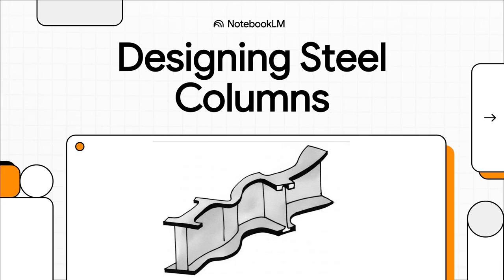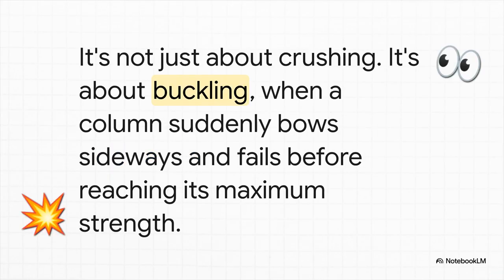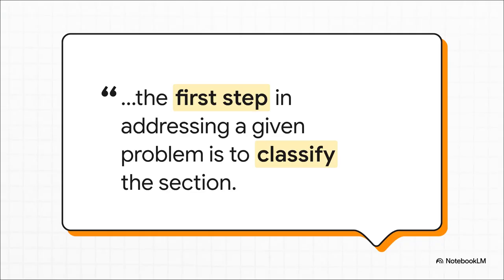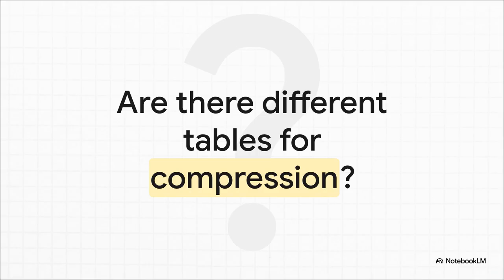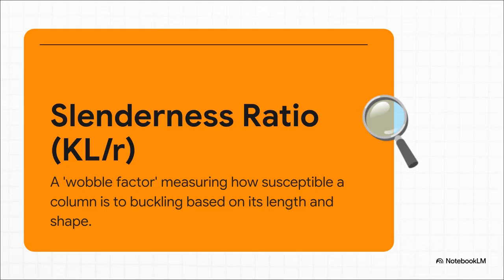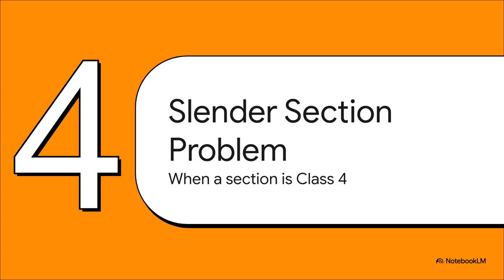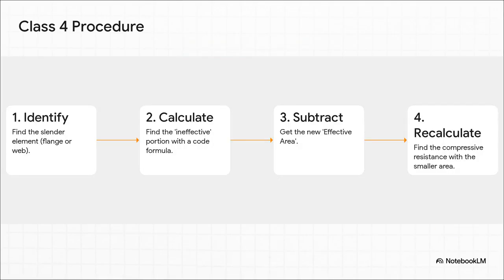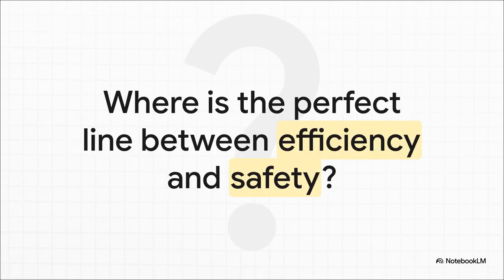Part 3: Designing Steel compression member following SANS 10162-Part 1: Hot-Rolled Steel Design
Consolidated notes from a session led by Mafefe Moloko, Structural Engineer. This briefing aligns with common steel design codes (e.g., SANS 10162-1 / -2, EN 1993-1-1, AISC 360). Where constants differ by code, follow your governing standard.

I was Taught by Both Professor Jeffrey Mahachi and Professor Morgan Dundu (University of Johannesburg)